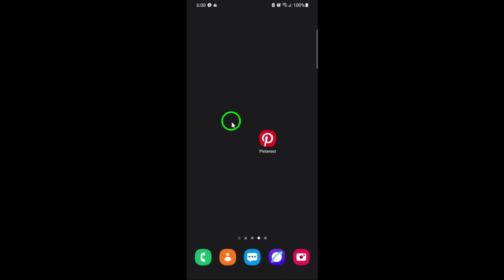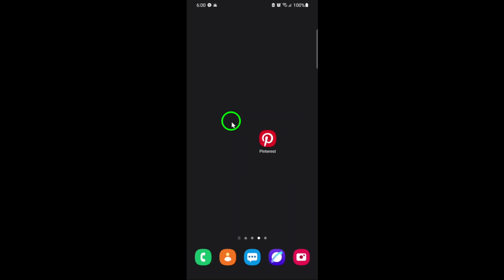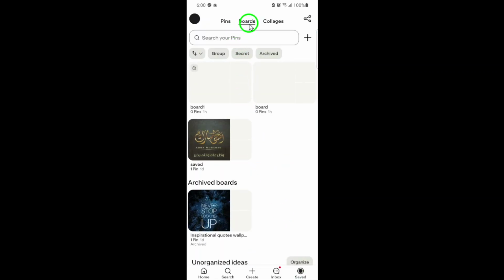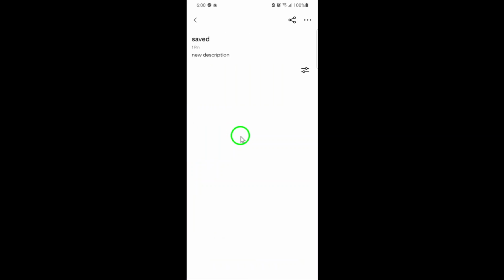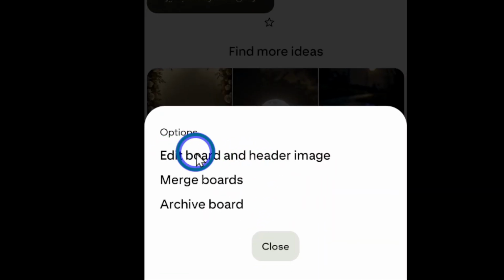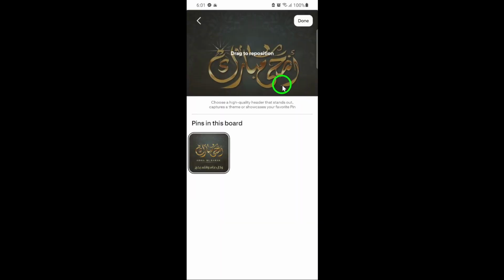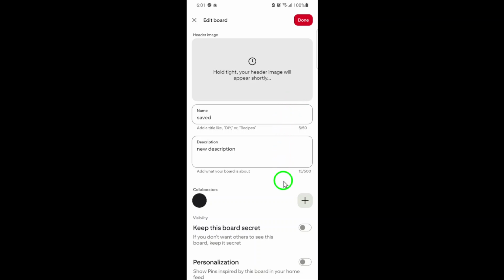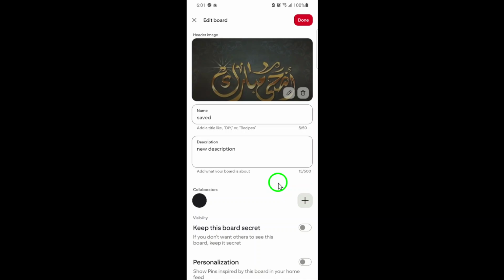How to Change Board's Header Image on Pinterest (Updated)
Learn how to change your board's header image on Pinterest with this updated, step-by-step guide for 2025. Whether you're refreshing your Pinterest boards for a new look or simply want to update your brand, this tutorial will show you exactly how to change your Pinterest board header image using the latest Pinterest app features. Follow these easy steps to update your board's header image and keep your Pinterest profile looking fresh and engaging. Changing your board header image can help your boards stand out and attract more followers interested in your content.

Steps to change your board's header image on Pinterest:

1. Open the Pinterest app and go to your profile.

2. Tap on the Boards tab to view your boards.

3. Tap on the board you want.

4. Tap the three dots (- - - ) in the top-right corner.

5. Select Edit board from the menu.

6. Tap on the edit icon next to the header image and choose your new image.

7. Tap Done and confirm your changes.

Updating your Pinterest board header image is a simple way to personalize your boards and make your Pinterest profile more visually appealing. This guide is perfect for anyone looking to improve their Pinterest presence in 2025.
Timeline:
00:00 Start
00:12 How to do it
01:05 End